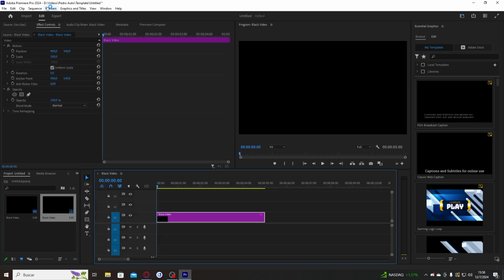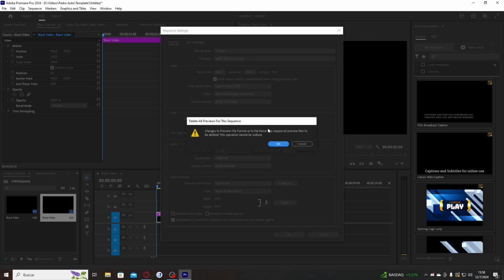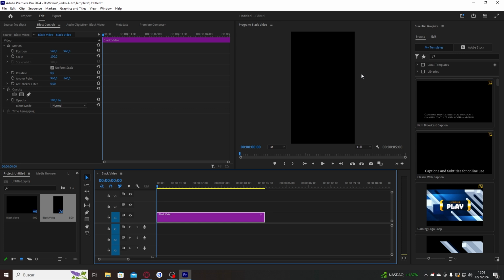How to Upload a Video as a Youtube Short - Full Guide (2024)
In this video, you'll discover how to upload a video as a YouTube Short in 2024, focusing on the essential requirements for formatting:

YouTube Shorts are concise vertical videos lasting less than 60 seconds, designed to captivate viewers quickly. This tutorial guides you through the steps of ensuring your video meets these criteria, emphasizing its vertical orientation and brief duration. Learn how to effectively format your content to qualify as a YouTube Short, maximizing your visibility on the platform.